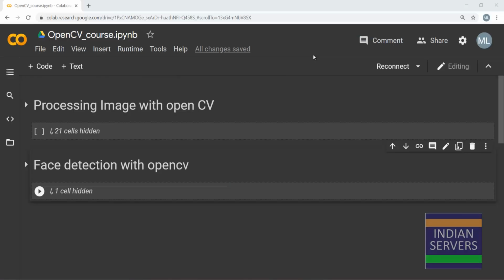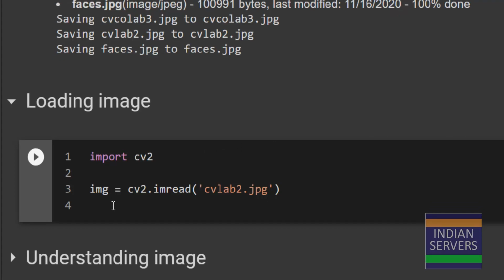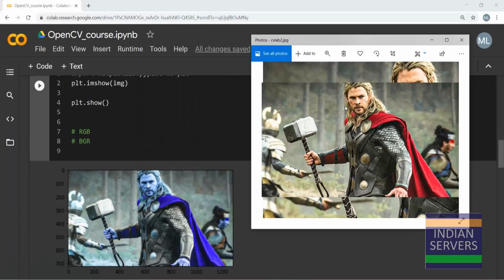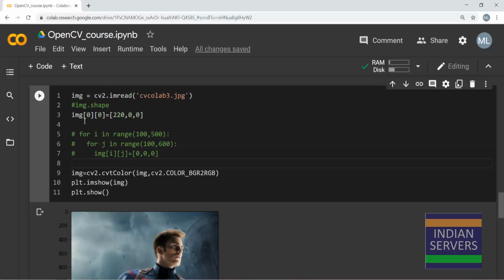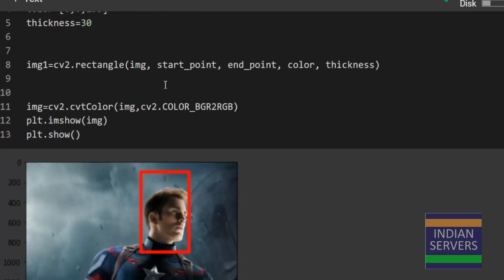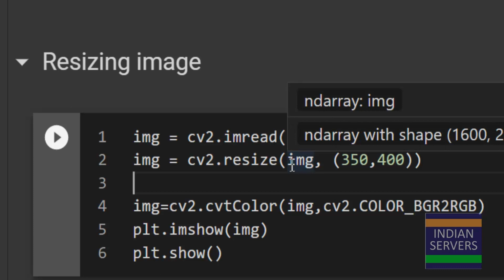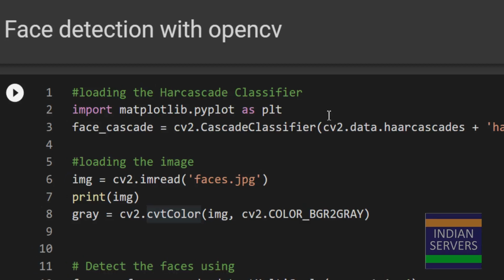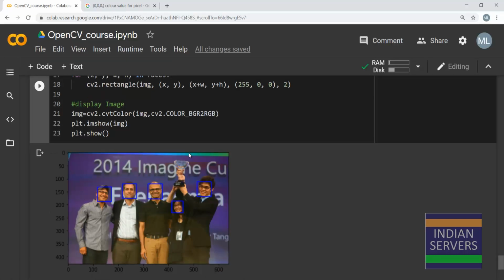Implementing OpenCV in Python | Python Certification Program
Computer Vision
OpenCV (Open Source Computer Vision) is a free and open-source library of computer vision and machine learning algorithms. It was developed to provide a common infrastructure for computer vision applications and to accelerate the use of machine perception in the commercial products. OpenCV was designed for computational efficiency and with a strong focus on real-time applications. It has C++, Python, and Java interfaces and supports Windows, Linux, Mac OS, iOS, and Android. OpenCV is used for image processing, computer vision, and deep learning applications.